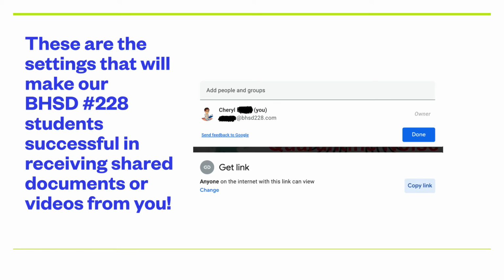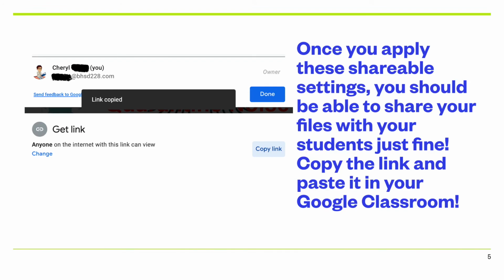The No Hassle Way to Share Files with my Students!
There are a variety of reasons why students struggle when they try to share docs with their teachers.  There are a couple of small changes that a teacher can make to allow students to access their docs hassle free. In this BHSD228 Tech Tutorial, we talk about a simple way to make students’...and teachers’... lives easier.